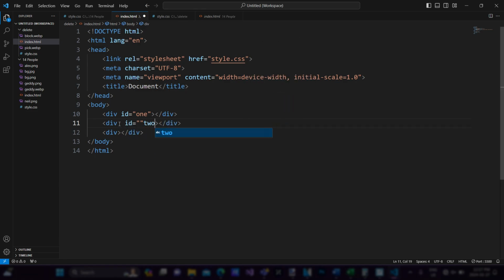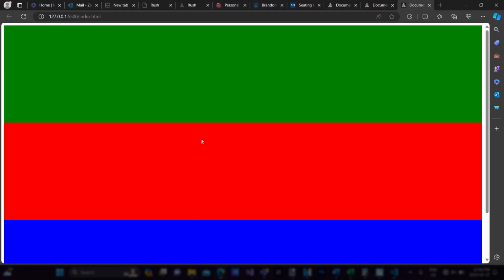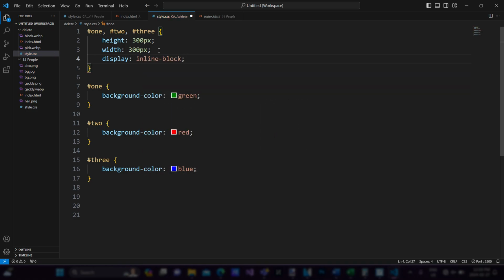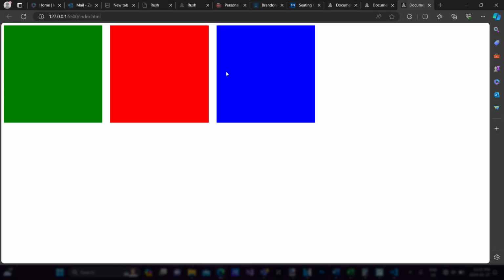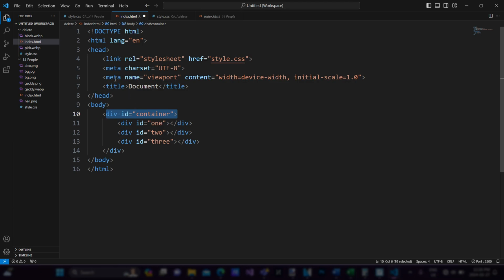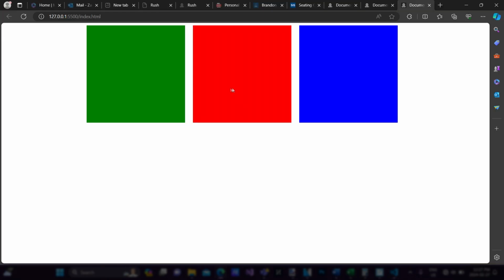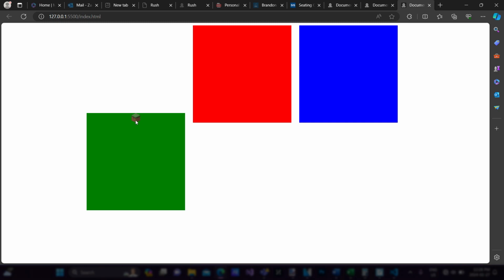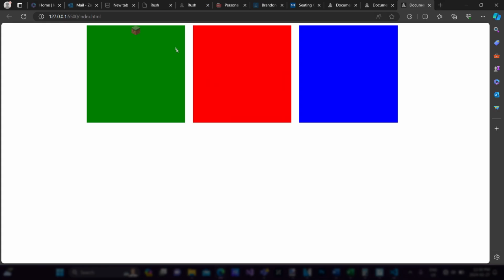Intro Web Design - Divs Inside Divs